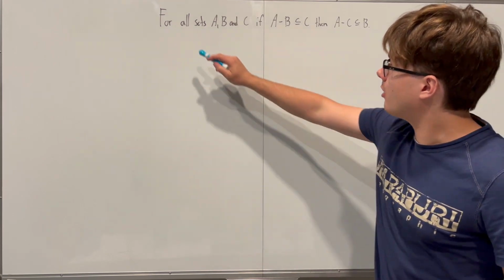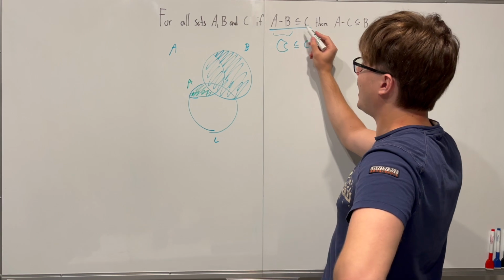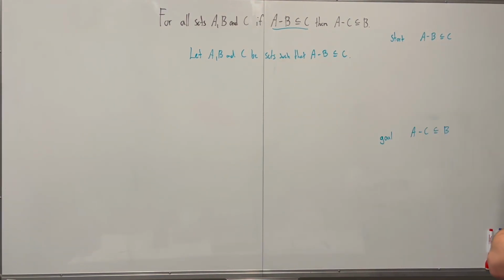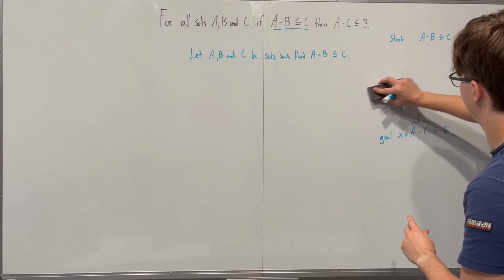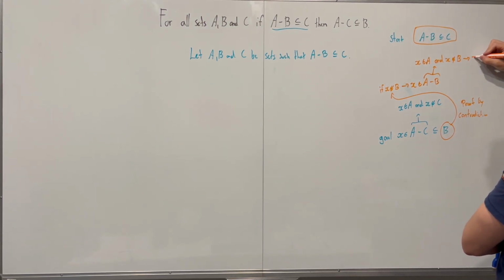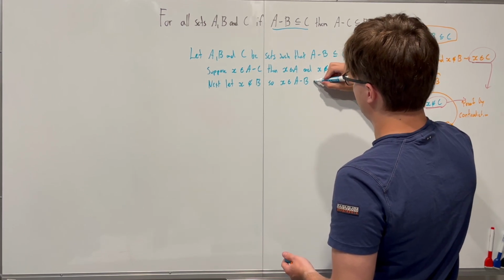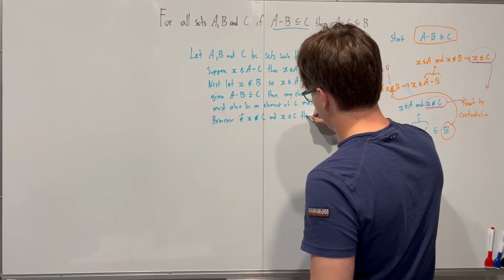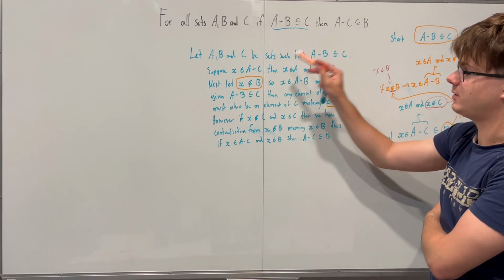IF A-B ⊆ C Then A-C ⊆ B?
An interesting relation for the difference of two sets.

• 0:00 Understanding the question
• 0:12 Example
• 2:12 Proof
• 2:57 How to prove
• 6:33 Proof Cont.